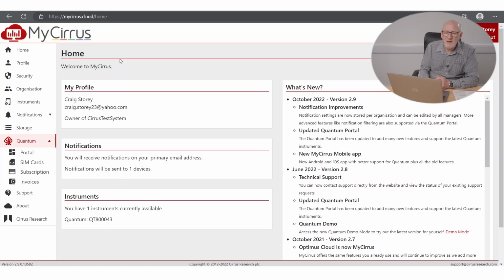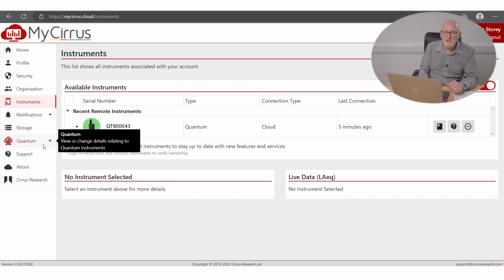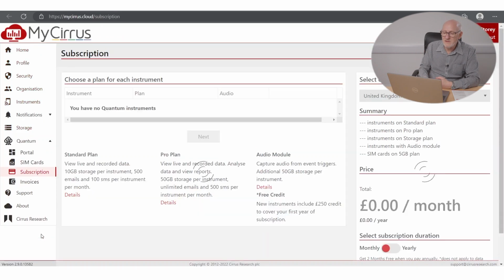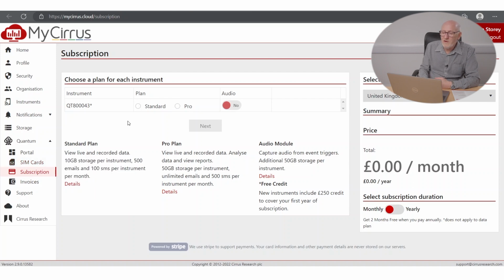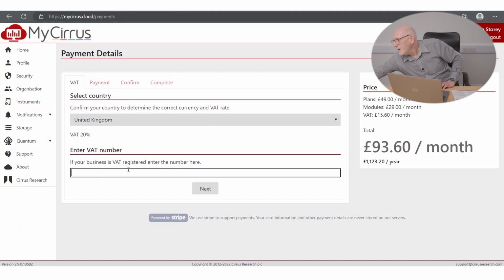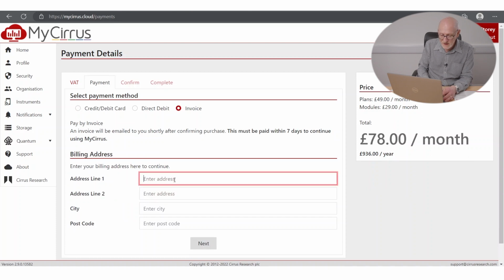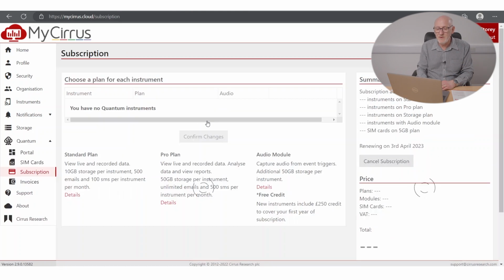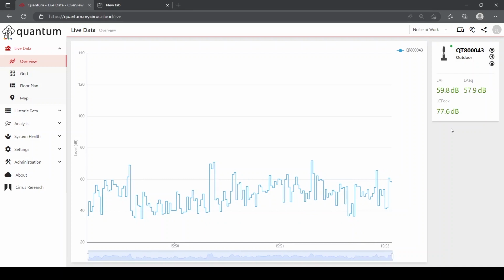Quantum Outdoor Session 5 | Accessing Data in the Quantum Portal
Find out how to access your data in the Quantum Portal.

All of our training videos are available on our website as detailed training courses. to access the manual, easily track your progress and earn a certificate upon completion.